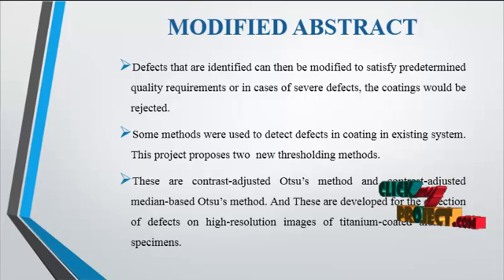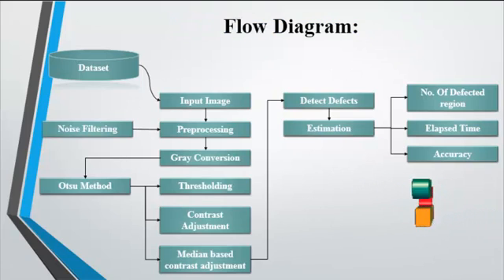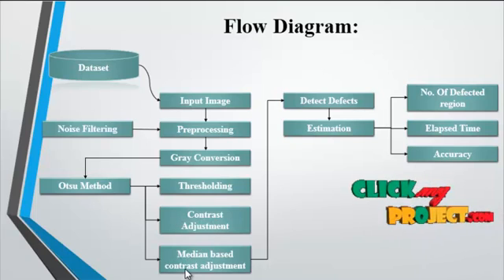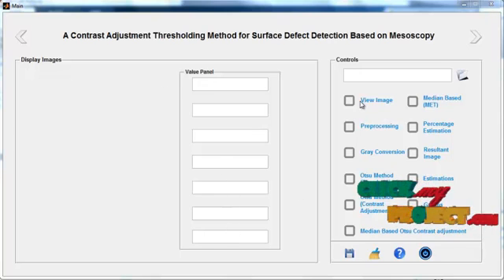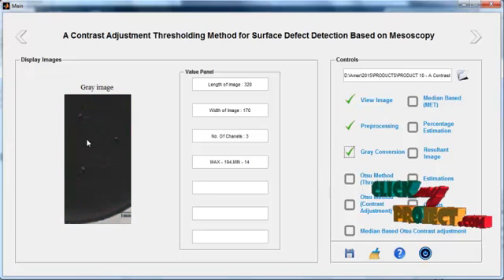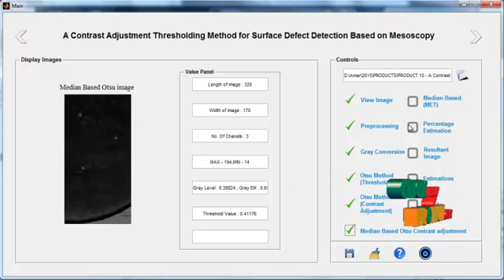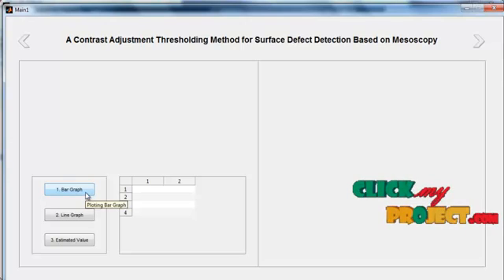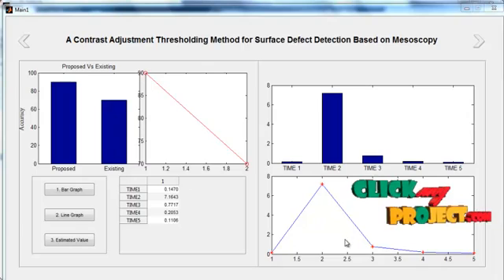A Contrast Adjustment Thresholding Method for Surface Defect Detection Based on Mesoscopy